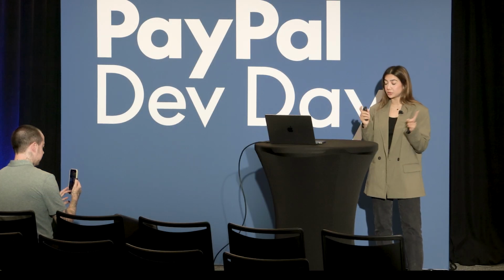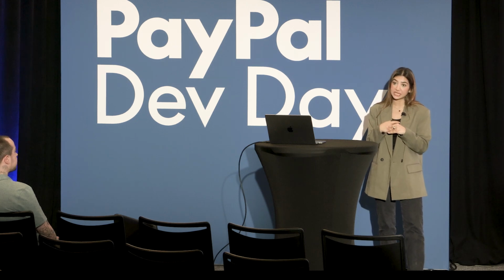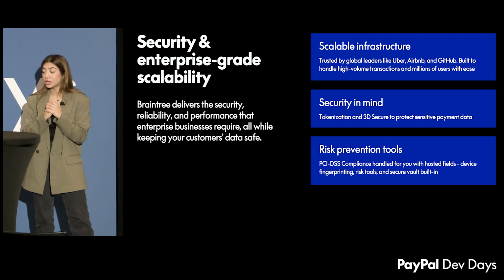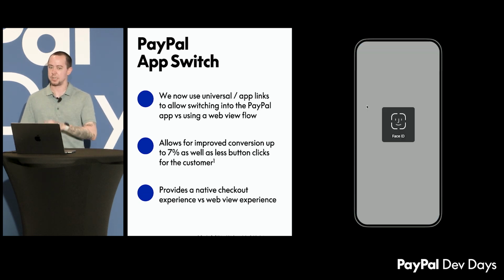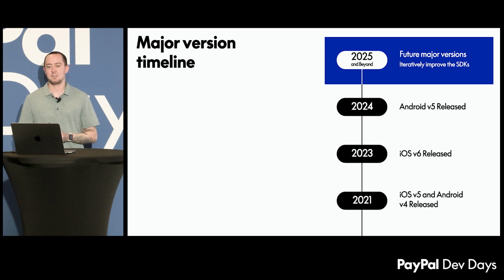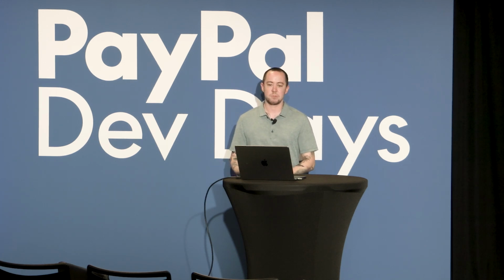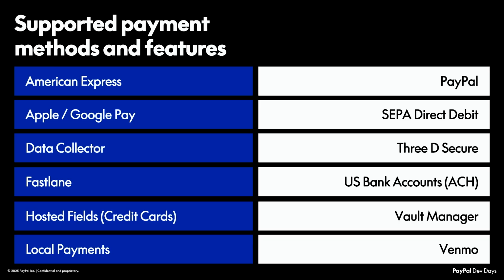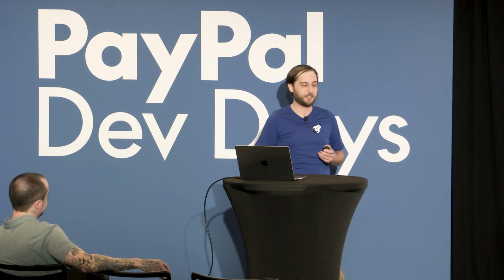Introduction to the Enterprise SDK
Learn about the Enterprise SDK (formerly Braintree SDK), the features specifically designed for large commerce sites, and explore using it for mobile and web checkout integrations